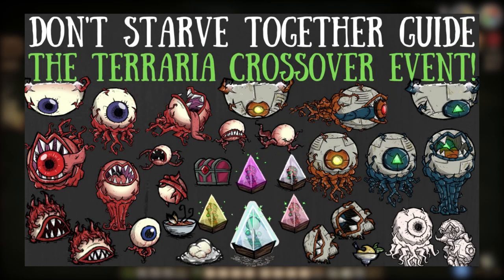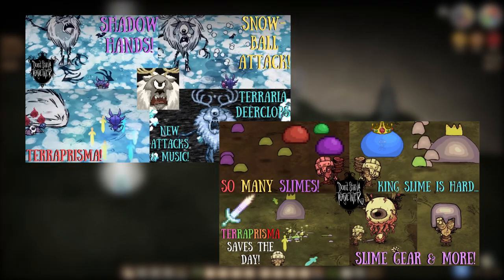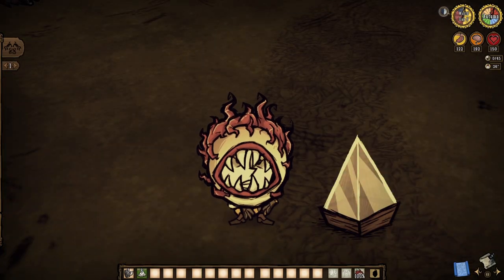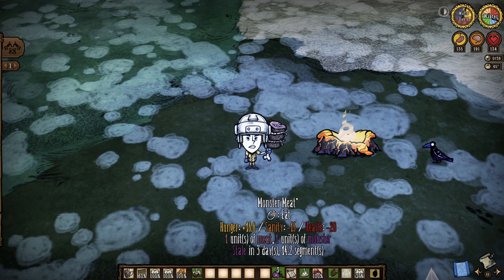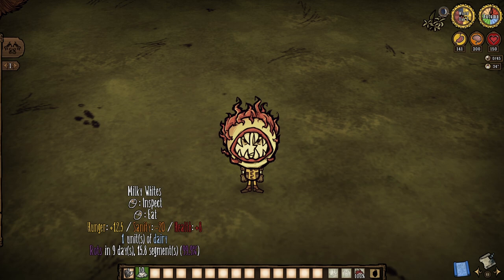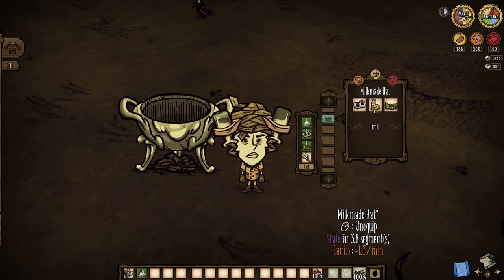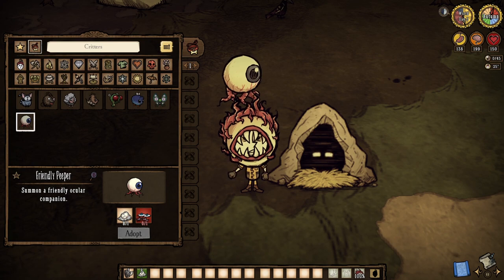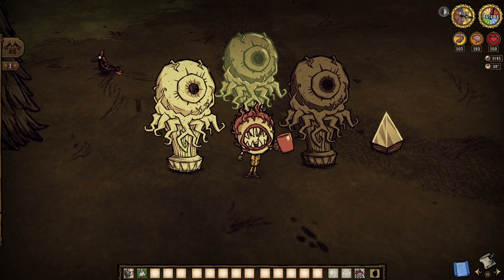Don't Starve Together Guide: Eye of Terror, Conspicuous Chest & Terrarium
One of Don't Starve Together's newest boss has been lying in wait for 6 months and is now ready to turn its eye towards our demise...